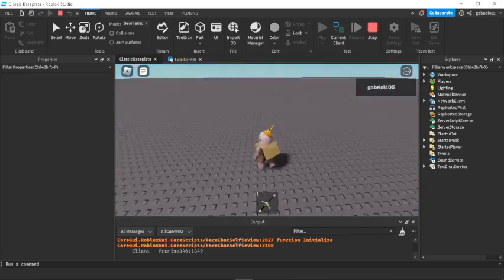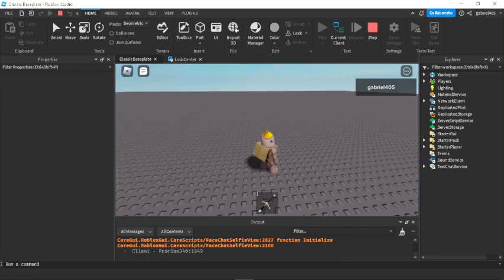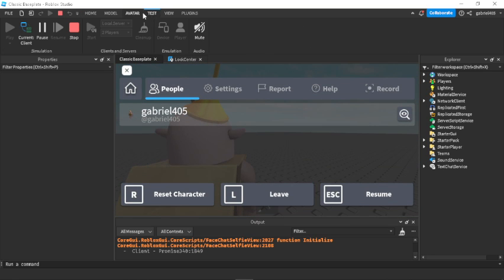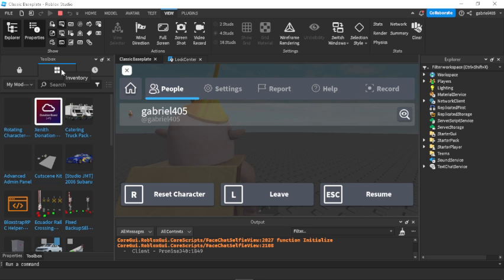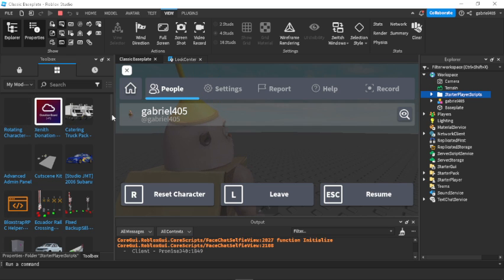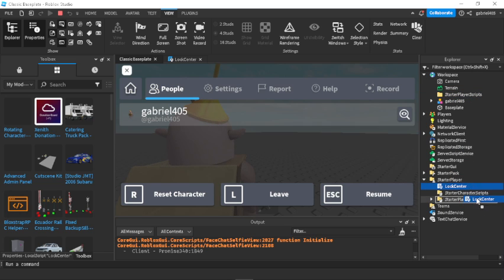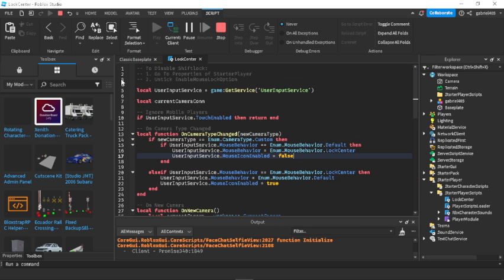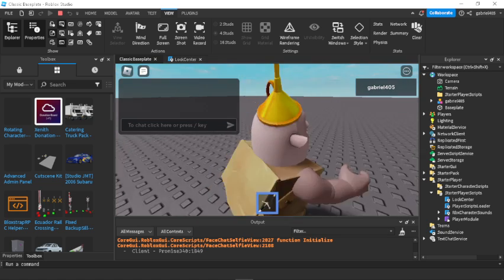Rotating Character Shiftlock - Roblox Script Giveaway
Hey guys! This video will show you how to get a rotating character shiftlock!